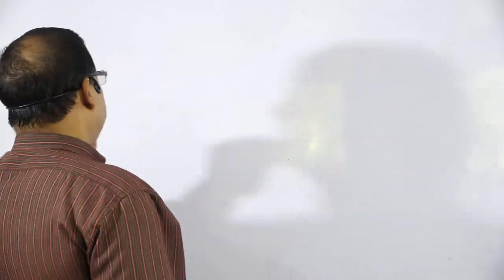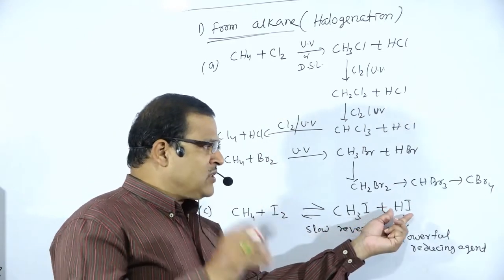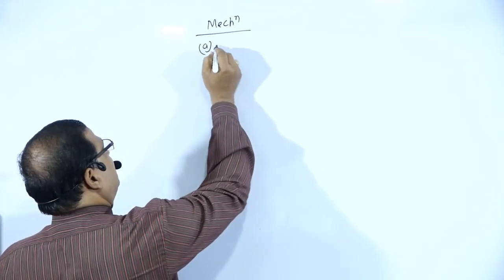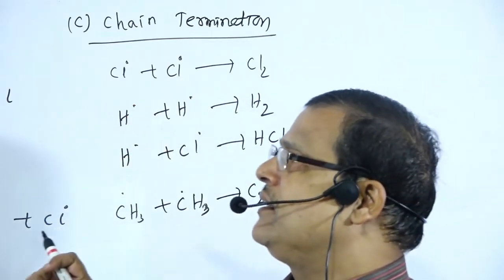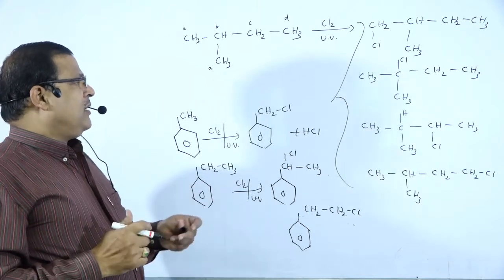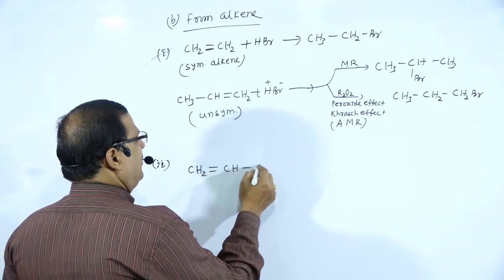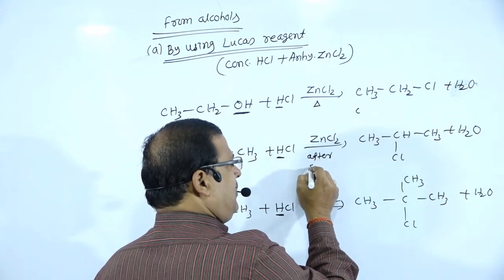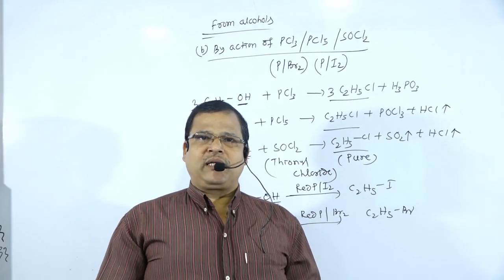(VIDEO-20) PADMA SIR ORGANIC CHEMISTRY ALKYL AND ARYL HALIDE